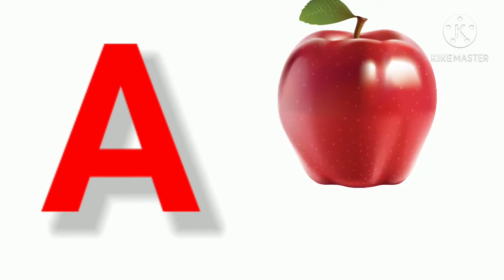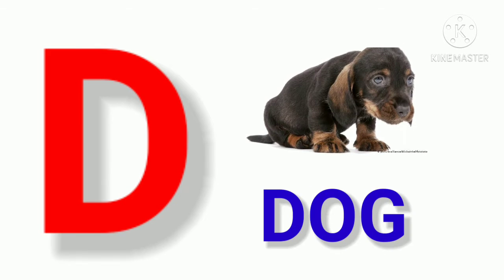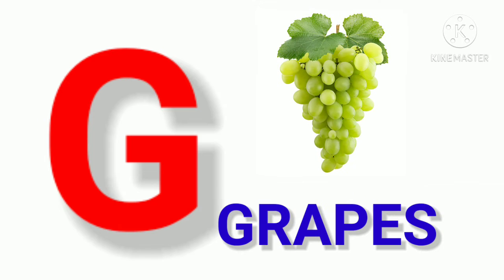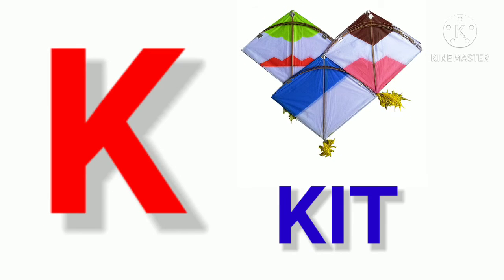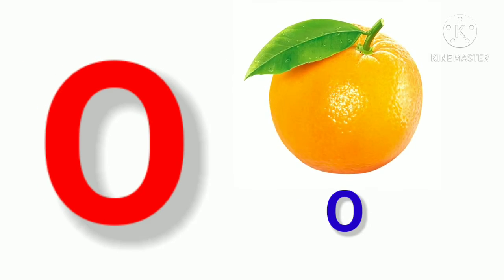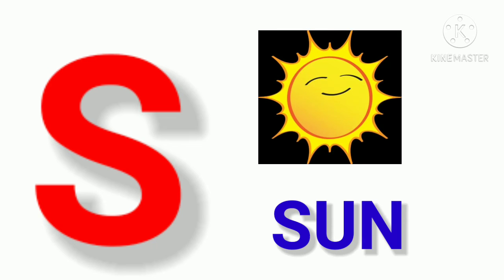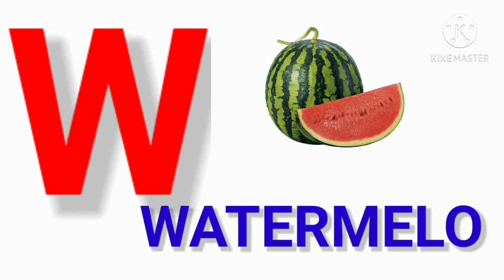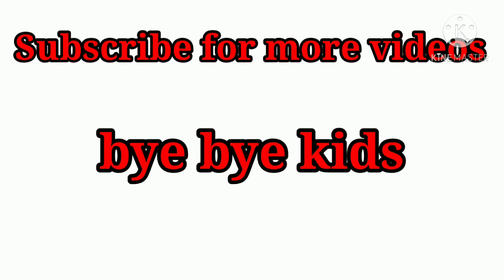A for apple,B for ball,abcd,ABCDabc rhyme ,ABC for kids ,kids rhyme,alphabet for kids,learn abc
abc rhyme ,ABC for kids ,kids rhyme,alphabet for kids,learn abc,learn abc for kids
thankyou..